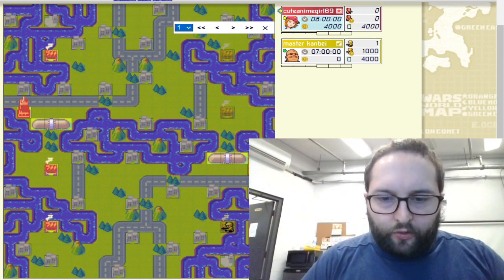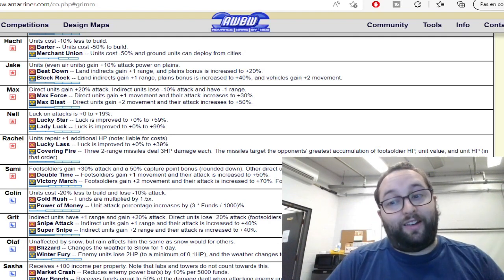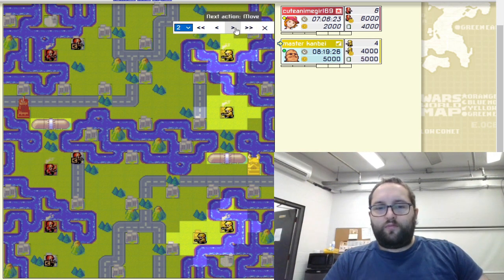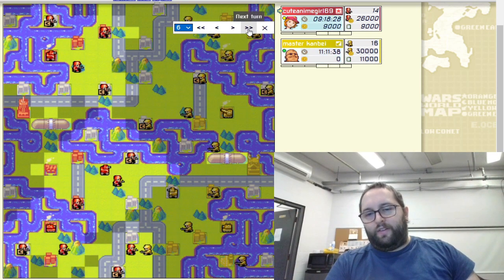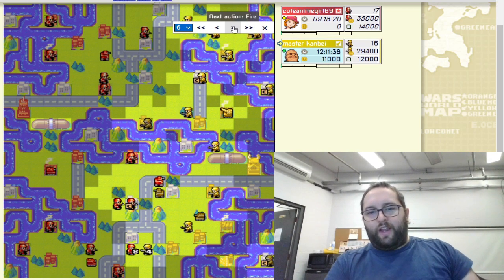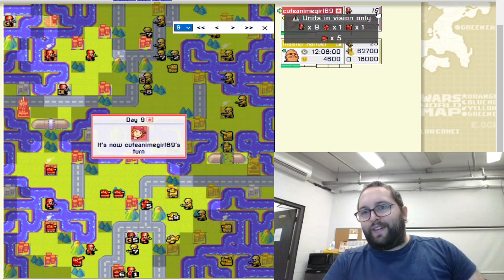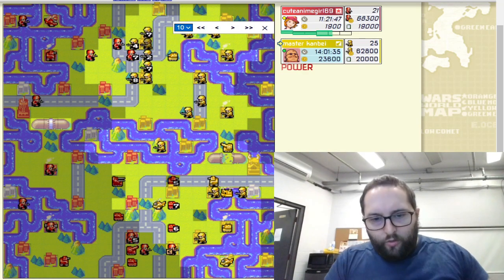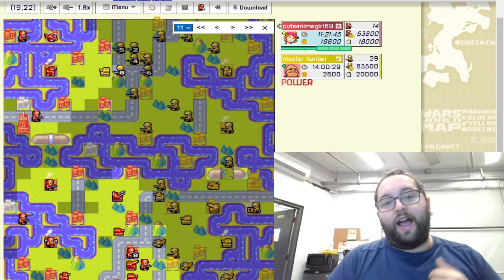AWBW replay!! grimm vs the world season 1 episode 15 rachel